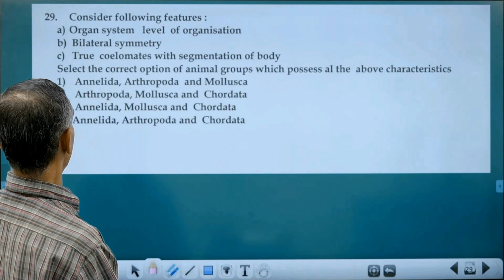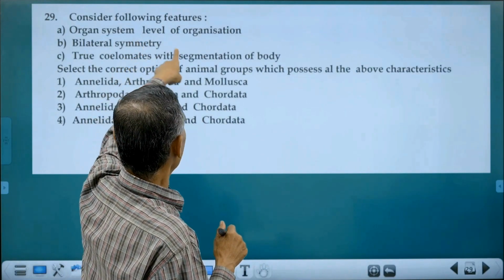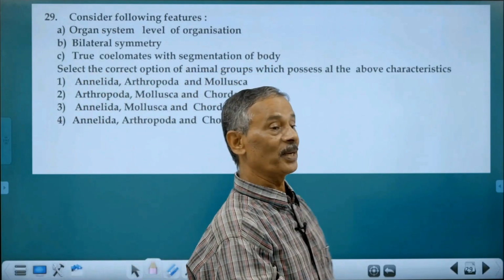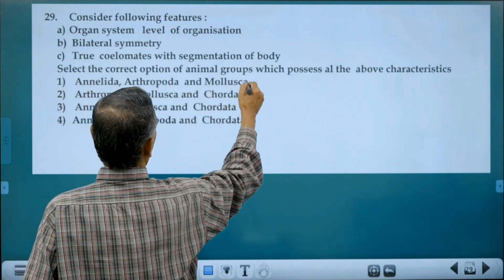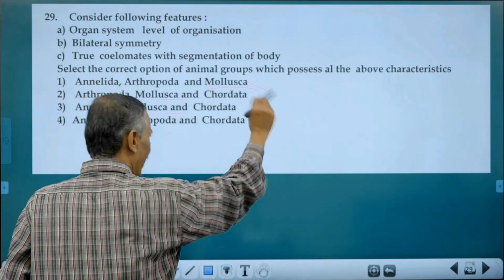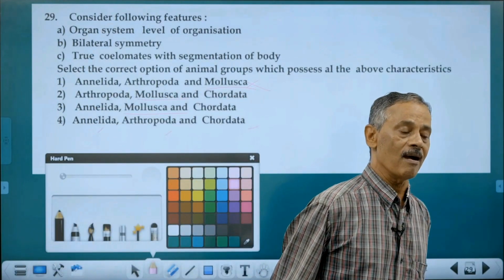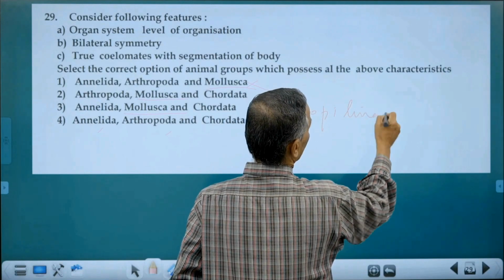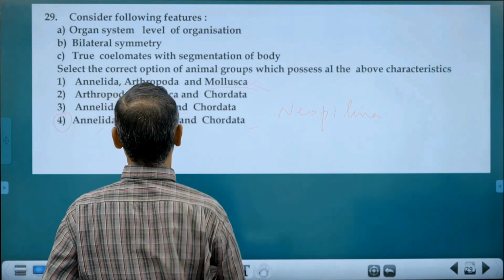ANIMAL KINGDOM | Prof. P. C Thomas Chaithanya classes